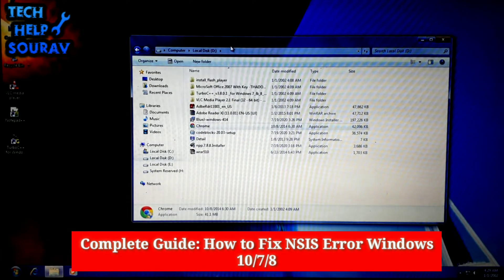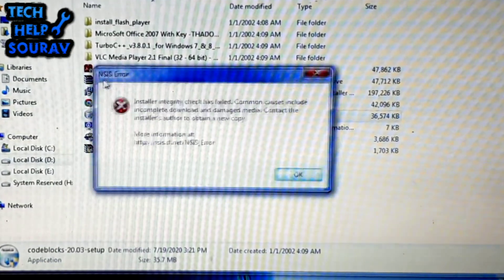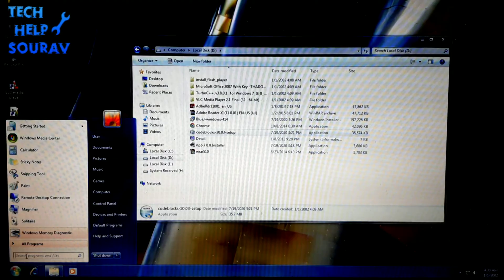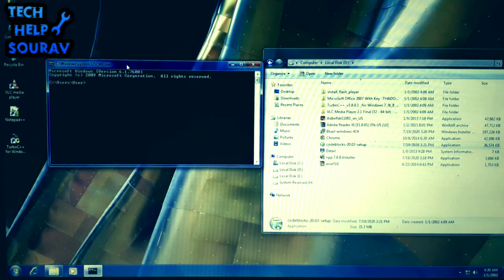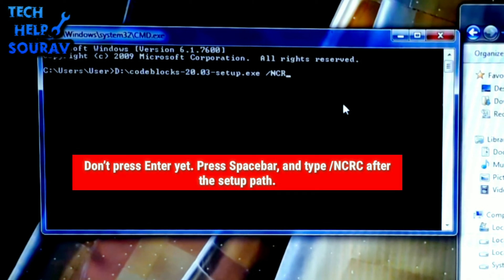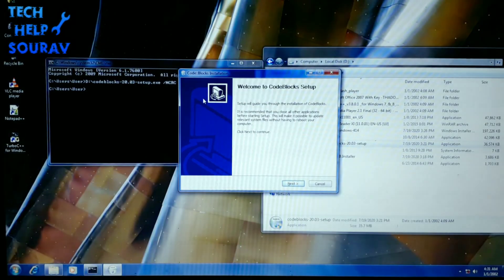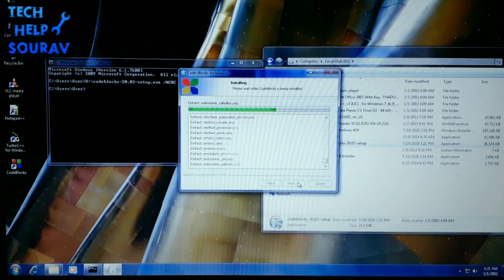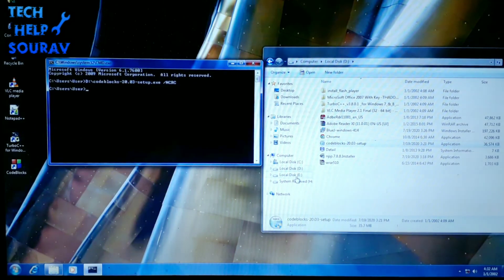How to Fix NSIS Error Windows 10/8/7 | Complete Guide Step By Step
Hey Guys Sourav Dutta Here And Today i am Going To Show you How to Fix NSIS Error Windows 10/8/7 | Complete Guide Step By Step

* How to Fix NSIS Error

* FIX: NSIS error “Error launching installer”

* How to Solve NSIS Error Step By Step